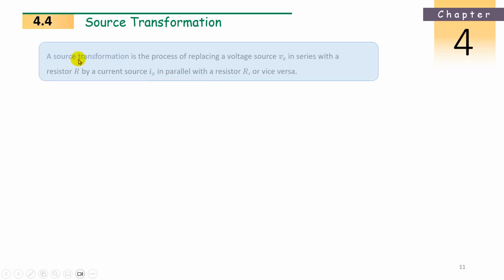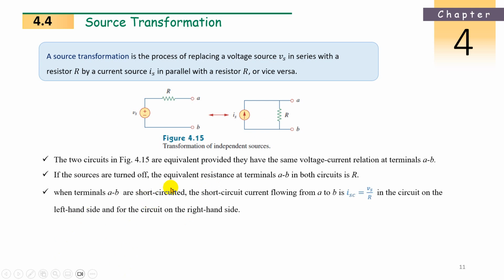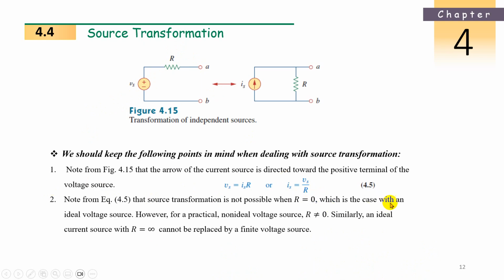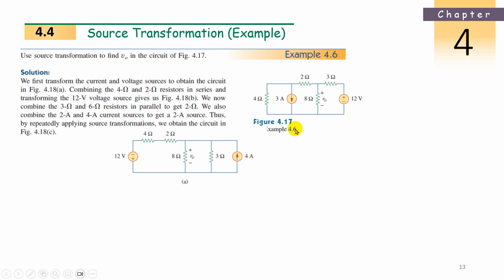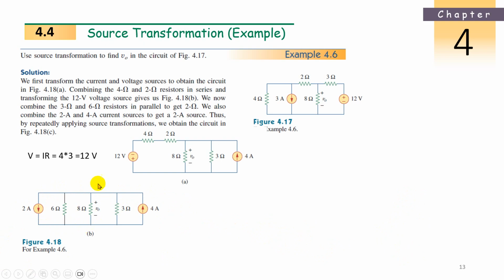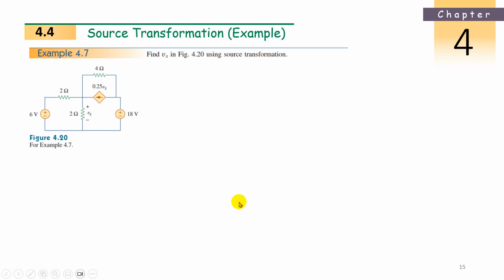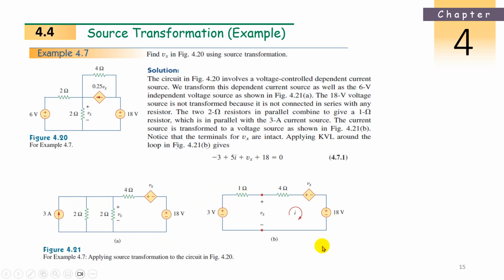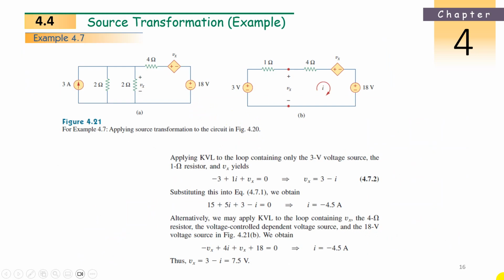Chapter 4 part-2 Source Transformation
Electrical Circuit's
Source Transformation